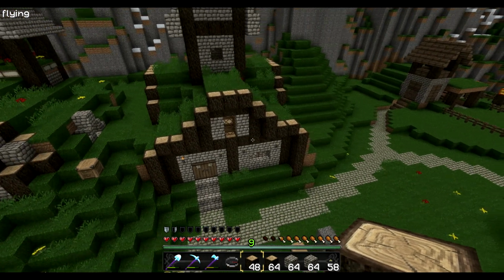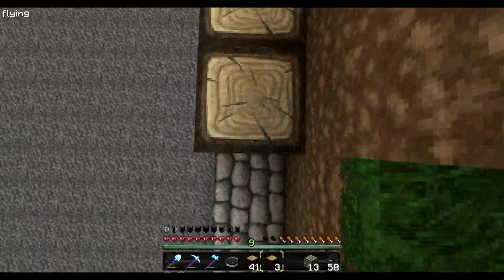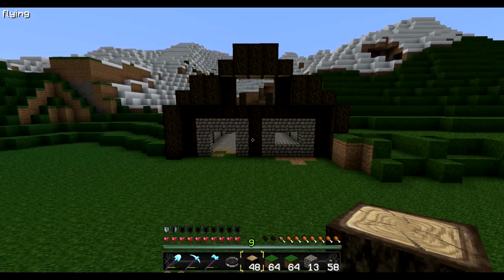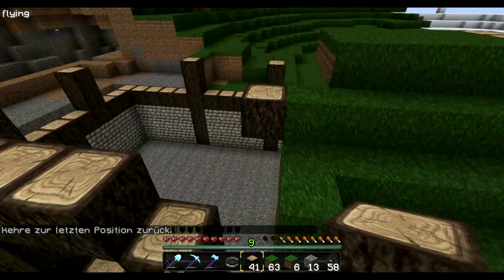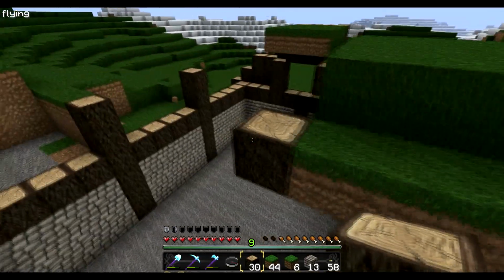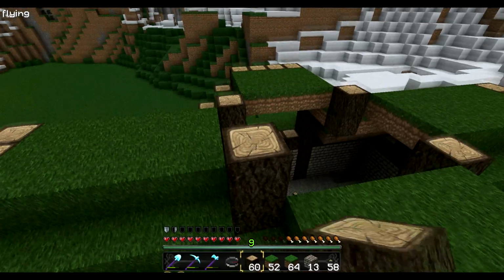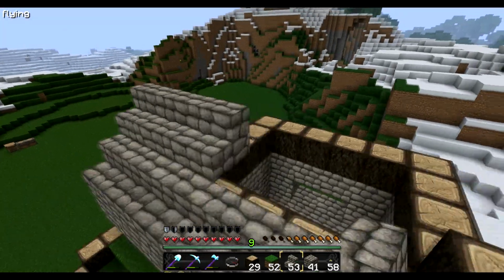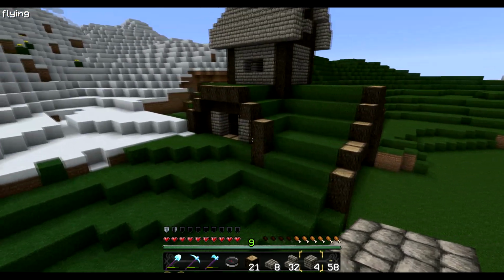Minecraft - Gundahar Tutorials - Dwarven House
If you have an idea about what i can make a tutorial, leave a comment :-)

And here it is: A dwarven house! Enjoy ;-)

Texturepack: From our Server, see my channel for more informations.